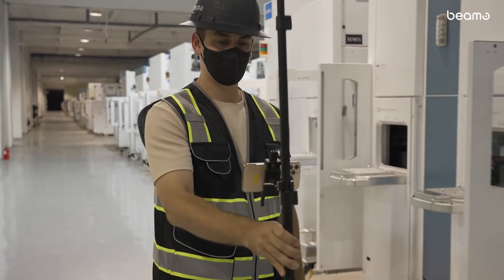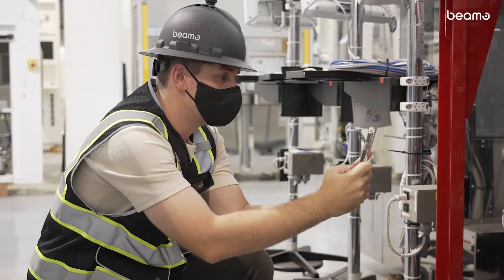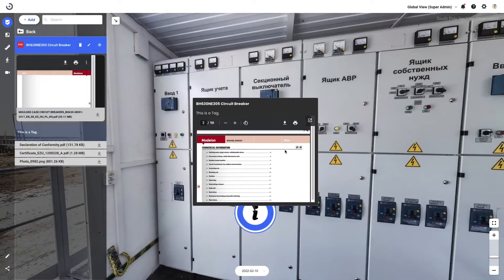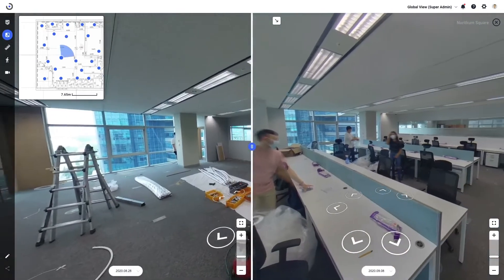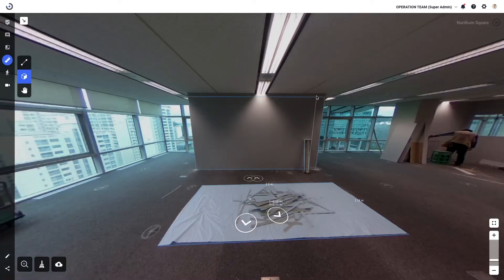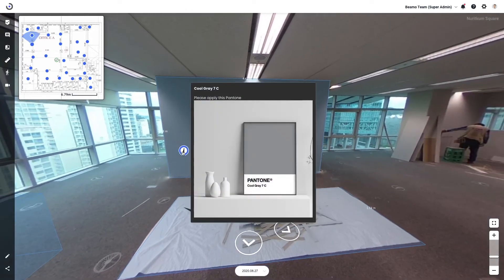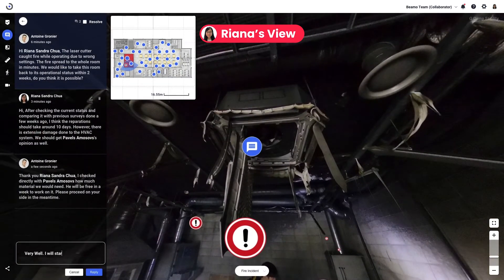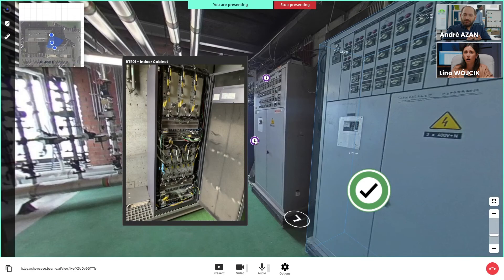Beamo Demo Video - Capture, Augment, Collaborate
Beamo, is an enterprise-grade digital twin solution for mission-critical facilities and remote sites. Delivering speed and agility, Beamo creates a dynamic digital twin that you can explore in the closest detail – conduct remote inspections, maintain equipment remotely, collaborate with your team, and provide immersive tours of your most critical assets.

Beamo’s state-of-the-art hardware and software platform is the foundation of our solution and allows you to capture 360-degree images through a guided process, leading to a 30% reduction in capture time. Our Visualization Engine is a patented technology that uses highly tailored computer vision, AI, and machine algorithms that translate 360-degree captures into living, immersive digital twins.